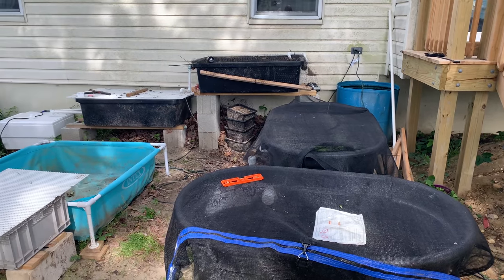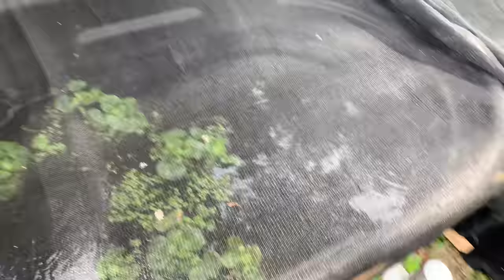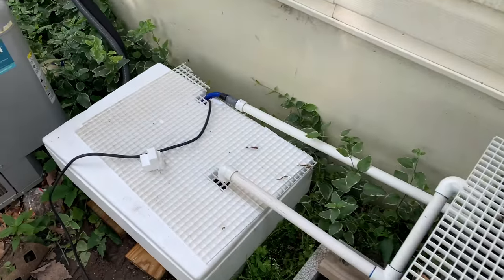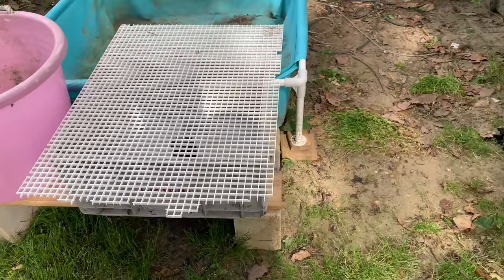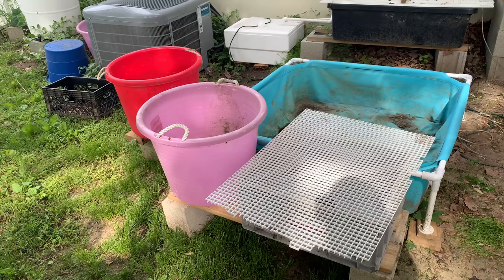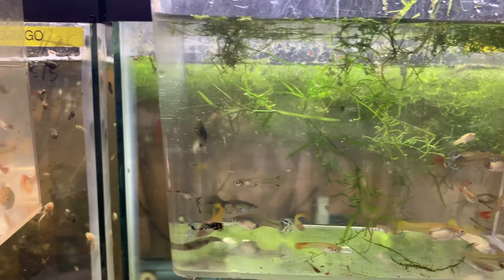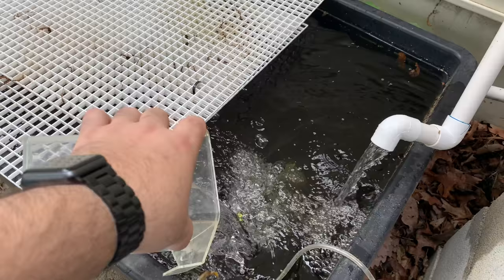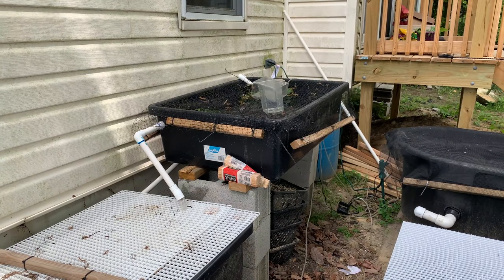MORE Guppy Ponds!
MORE Guppy ponds at Michael's fish Room!
I have added a few more breeding for profit guppy fish ponds! Check out what I added and see the MASSIVE Mutt Guppy Pond set up!
I love the outside guppy pond and hope you do too!

Eco 396 Pump (Best pump!)

Orbit Flexible Riser

Seachem Prime

Seachem Safe

Ich X